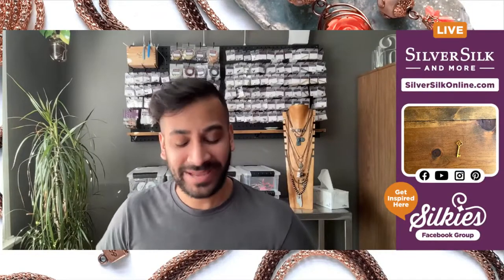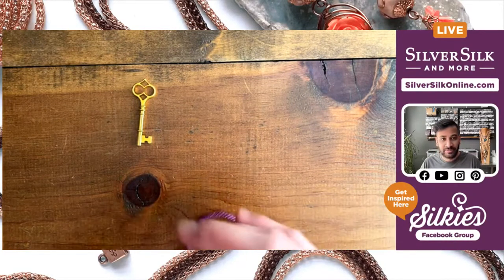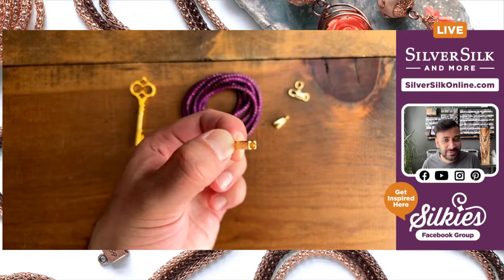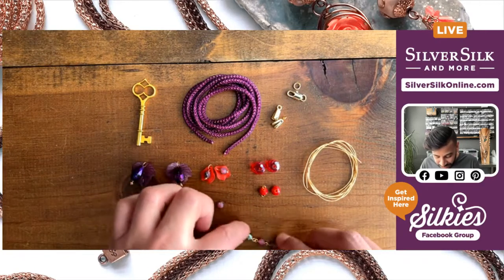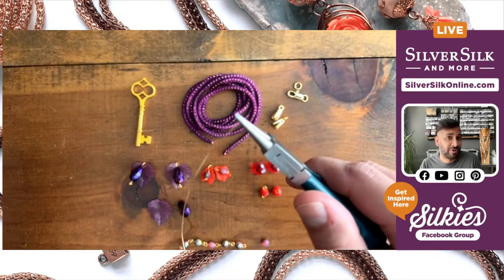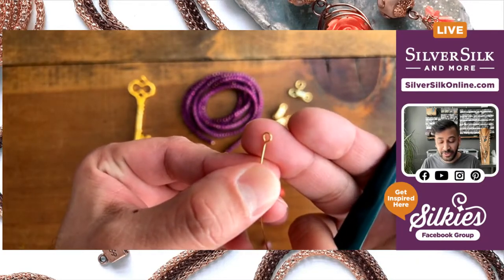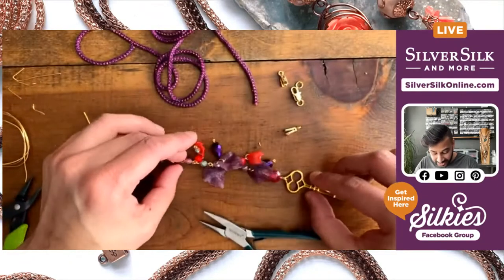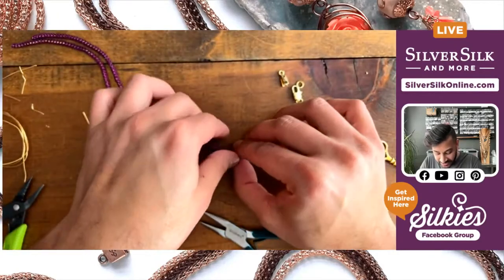Wonderland Lost Garden Key Necklace with SilverSilk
:: Click SHOW MORE for a full materials list :: Let’s use components from the latest SilverSilk mystery kit to construct a colorful, lightweight and simply beautiful Y-style necklace.

0:00 Intro
01:10 Materials
05:31 Making Beaded Simple Loops
08:40 Connecting Beaded Chain Links
09:20 Making Wire Wrapped Loops
20:20 Connecting Components
27:30 Attaching Everything to SilverSilk
29:45 Attached Single-strand End Caps and Clasp

Materials List:
SilverSilk Mystery Kit – Lost in Wonderland